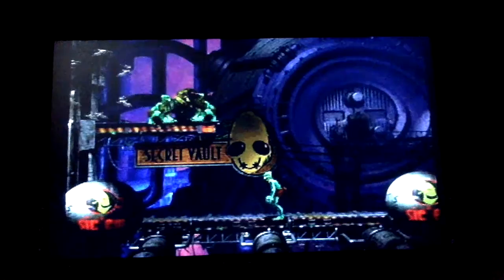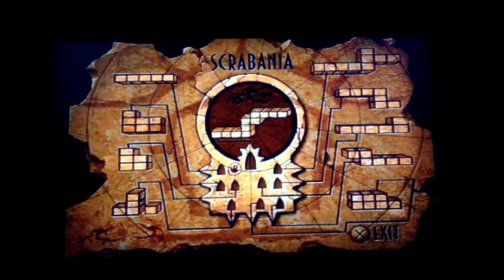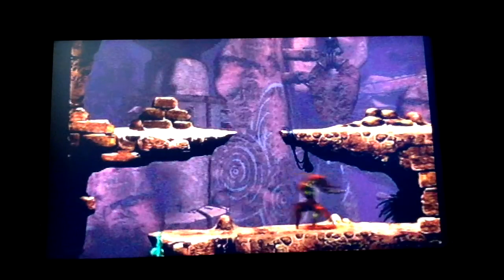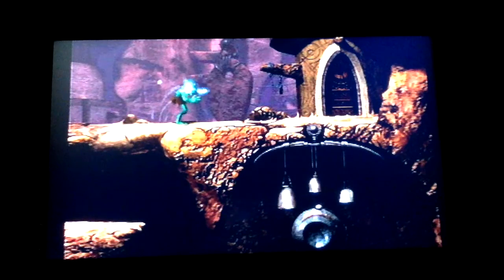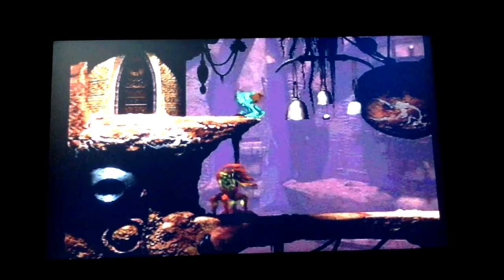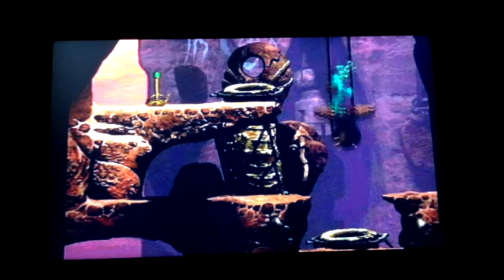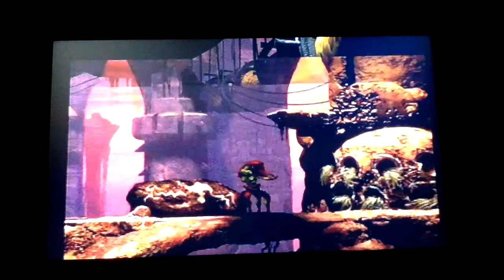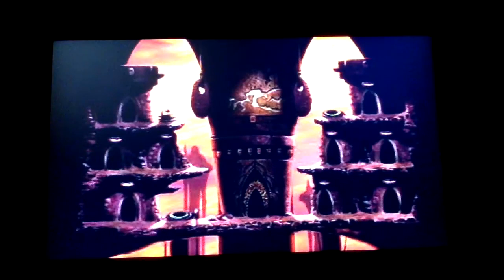Oddworld Abe's Oddysee - Part 8 - Scrabanian Temple